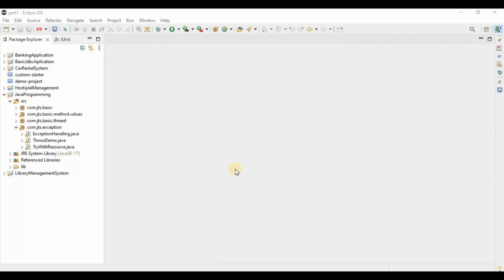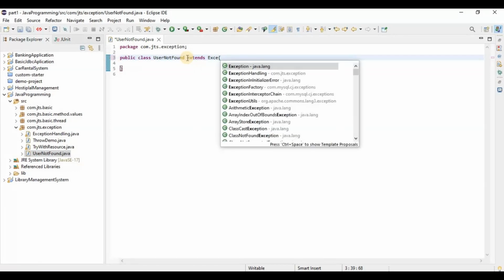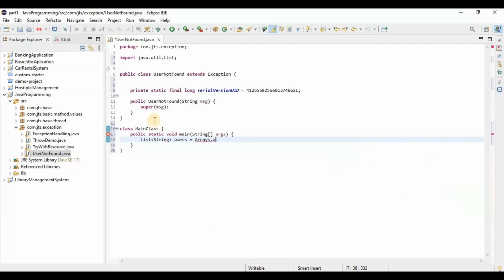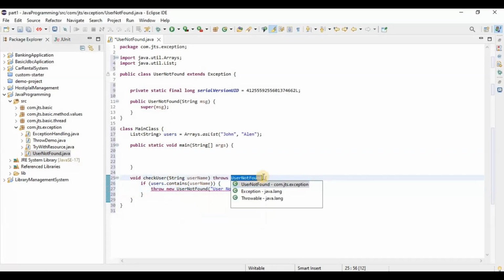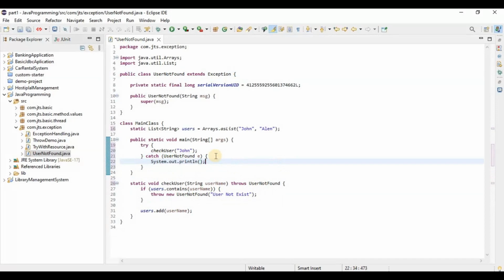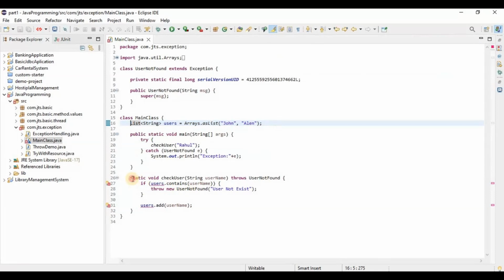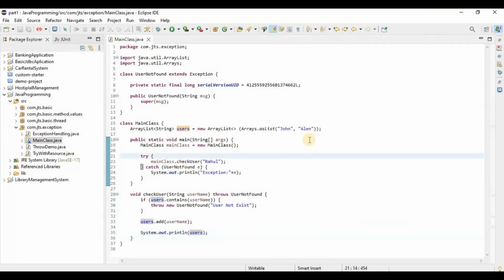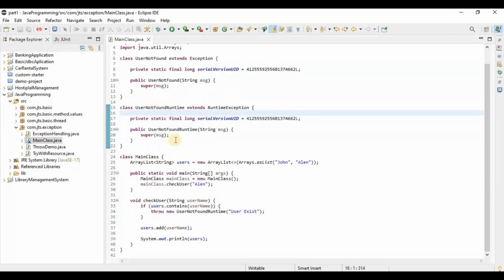🔥 Java Exception Wizardry: Mastering Checked and Unchecked Exceptions | JavaTechSolutions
In this tutorial explained how can we create custom exception in Java.
Checked custom exception
Unchecked custom exception

Advantage of using Custom Exception
    1. Improved security by hiding technical details of the error and preventing information leakage.
    2. Custom exceptions provide you the flexibility to add attributes and methods that are not part of a standard Java exception.

Checked custom exception
class UserNotFound extends Exception {
 private static final long serialVersionUID = 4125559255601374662L;

 public UserNotFound(String msg) {
  super(msg);

 public UserNotFoundRuntime(String msg) {
  super(msg);